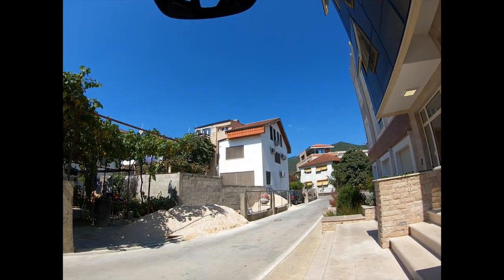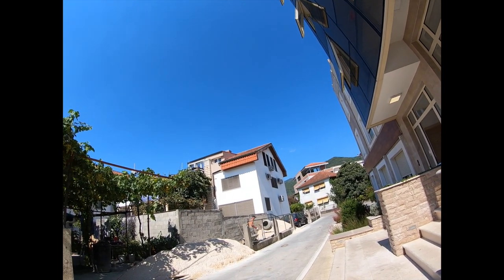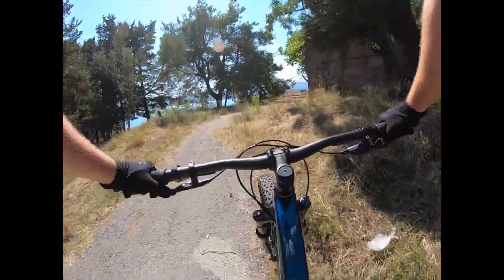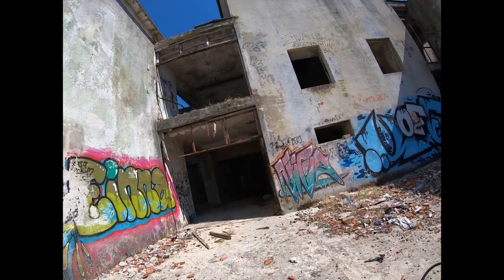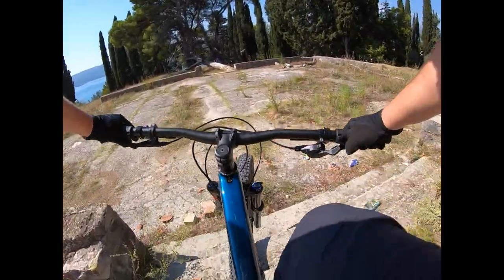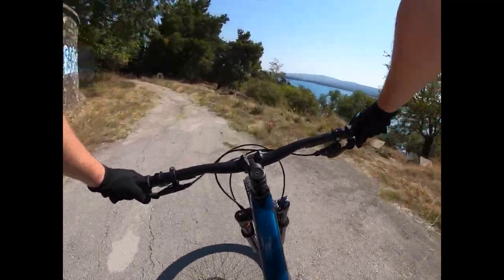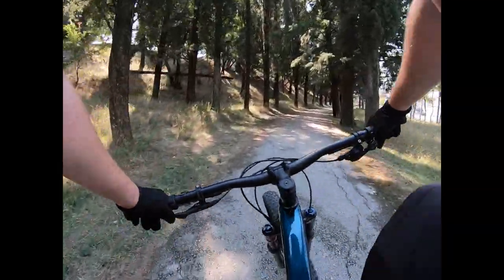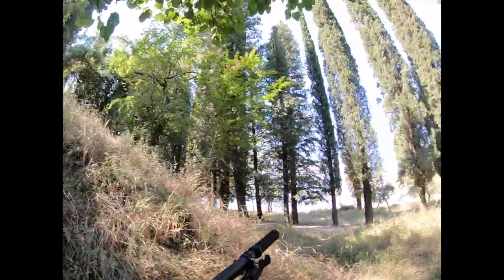Mountainbiking around abandoned resort in Tivat, Montenegro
Riding my 2021 Deore Trek Fuel ex 5 around an old abandoned communist resort in Tivat Montenegro, close to Porto Montenegro.